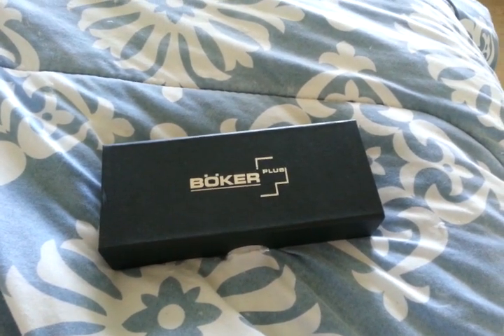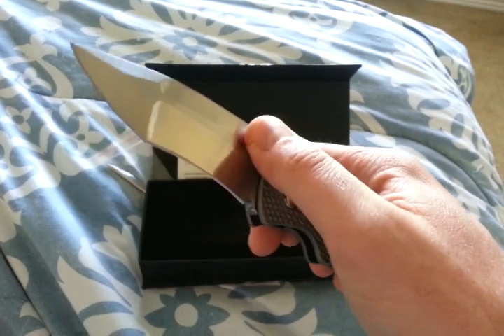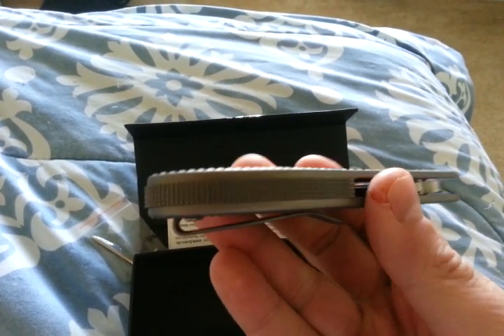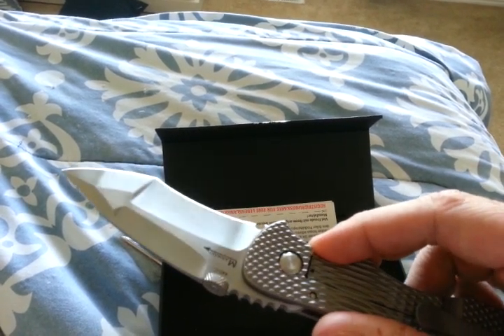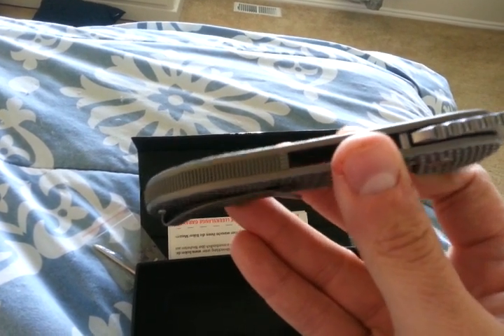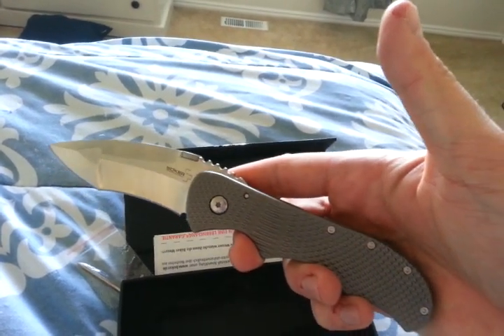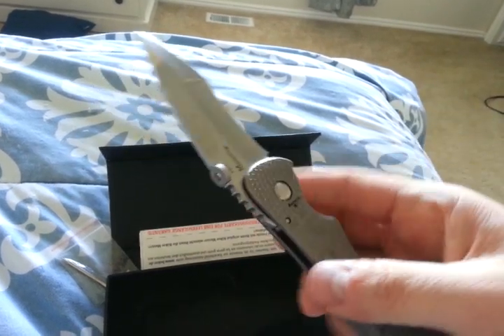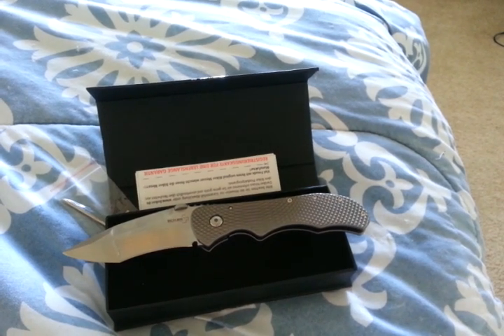Boker Plus Manaro Bullseye Grip Quick Look - Very Impressive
All I can say is wow guys. Very nice offering from Boker.

Boker Plus Manaro Bullseye Grip Folding Knife (3.54" Satin Plain)
   Designed by Sal Manaro, the Boker Plus Manaro Bullseye Grip is a rugged, everyday use knife, made from the finest and most durable materials. The handle is made from solid titanium and the blade locks via frame lock. Multi-ground 440C stainless steel blade with a unique arrow-shape on the blade flat makes the Manaro Bullseye Grip a truly special knife. Comes with a pocket clip.

Specifications:
Overall length: 8.625"
Blade Length: 3.50"
Blade Thickness: 0.20"
Blade Steel: 440C Stainless
Handle Material: Titanium
Closed Length: 5.125"
Handle Thickness: 0.52"
Weight: 6.5 oz.